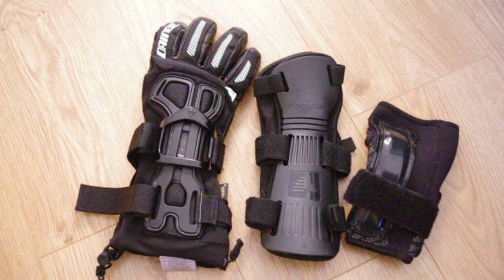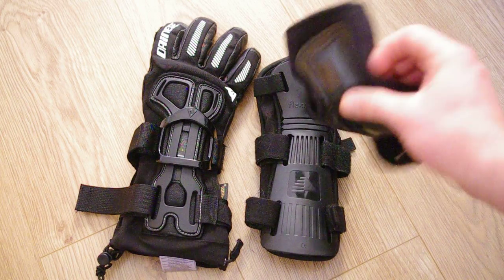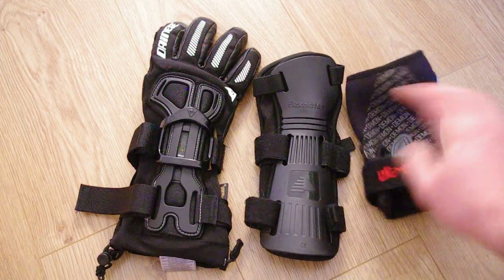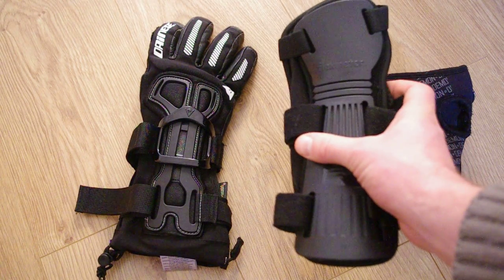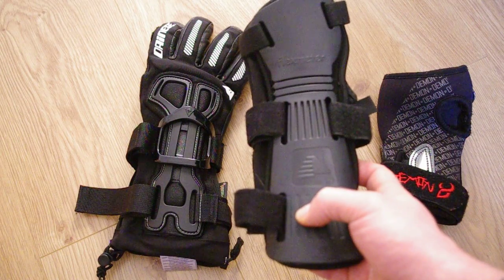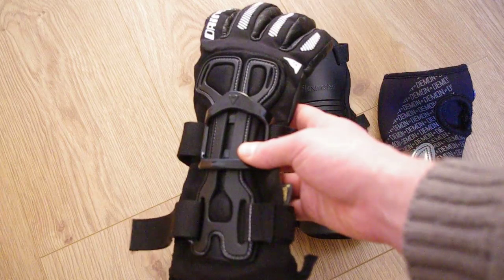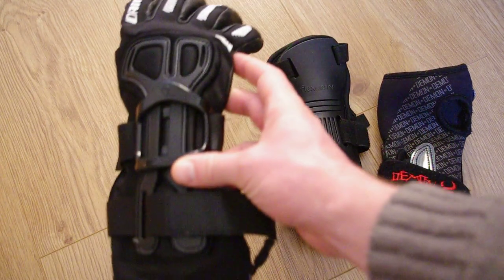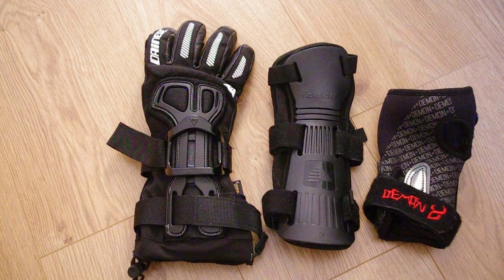What wrist guard options are there for snowboarding ?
A short of review and comparison of the 3 main types of wrist guards available for snowboarding.

Since i did this video the Flex Meter guards are now branded by Demon, there are also a glove with integrated wrist protection by Level who call the system Biomex. I have yet to try these and when i do i will post a review.

Sorry about all the Errr's and ums!